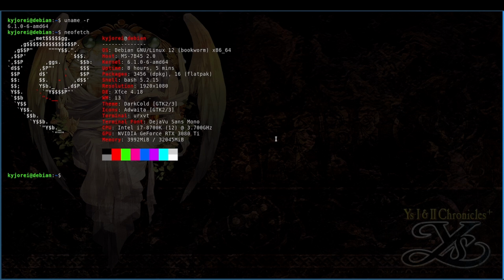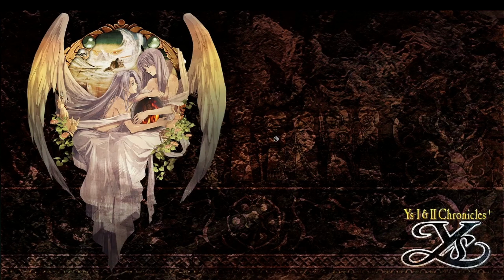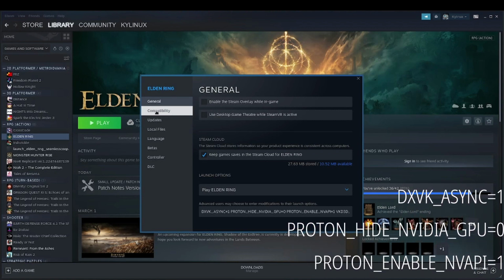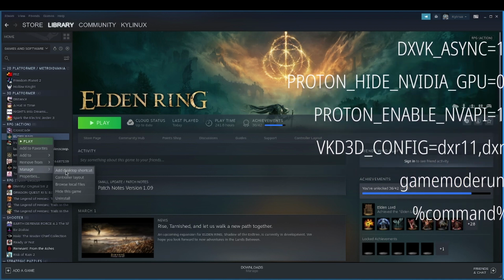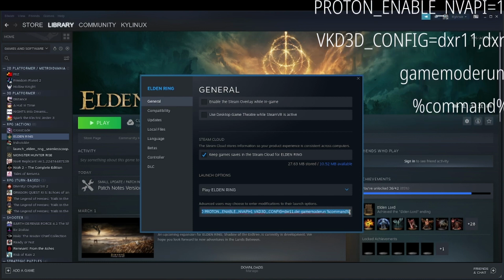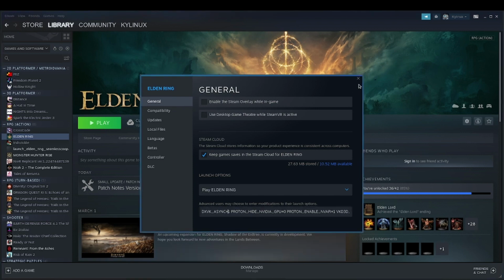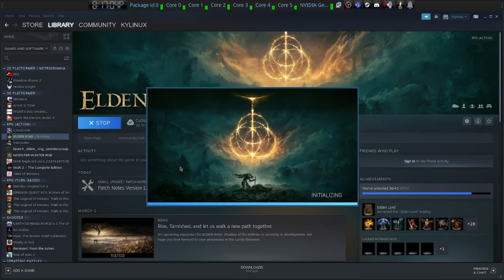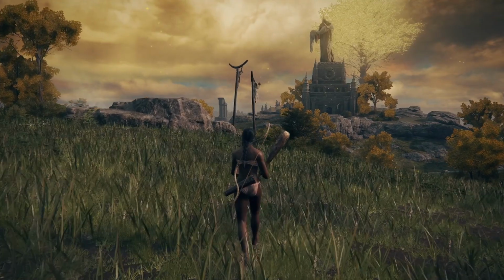How to Enable Ray-Tracing in Elden Ring on Linux (nVidia)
This is how I got Ray-Tracing working for Elden Ring on Linux.

1. Ensure you're on Linux Kernel 6.1 or higher

2. If you're on Debian 11, you (might) need to upgrade to Debian Testing to get the latest nVidia Drivers for RTX cards

3. Change the Proton Compatibility Layer for Elden Ring to "Proten Experimental"

4. Add the following Launch options:

- Launch Commands:
DXVK_ASYNC=1 PROTON_HIDE_NVIDIA_GPU=0 PROTON_ENABLE_NVAPI=1 VKD3D_CONFIG=dxr11,dxr gamemoderun %command%

5. Launch Elden Ring.

IMPORTANT NOTE: you may need to disable RayTracing at the start screen, load your game, re-enable Ray-Tracing, then restart Elden Ring a few times before it launches. I only had to do this once, but some people have reported having to perform that restart step multiple times. I've pinned a helpful comment by @dordly to the top of the comments for additional details.

---System Specs---
Debian 12 Bookworm
Intel Core i7 8700k
EVGA nVidia RTX 3080Ti
32GB RAM